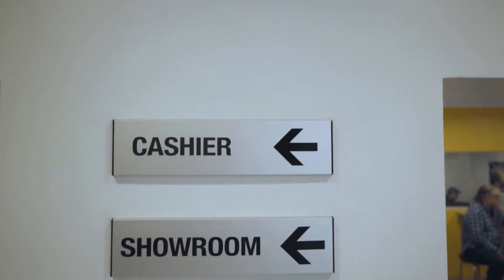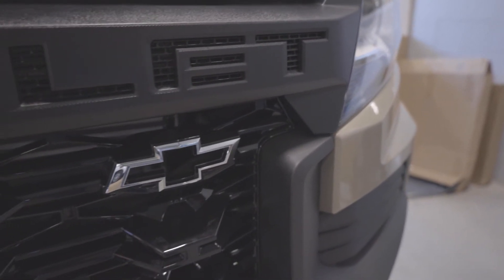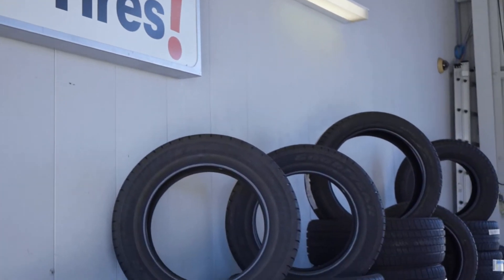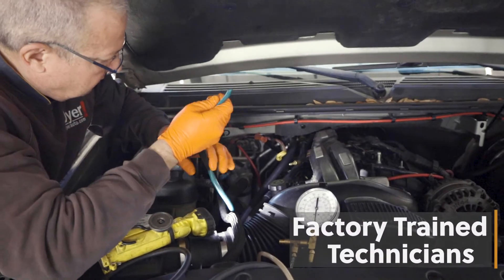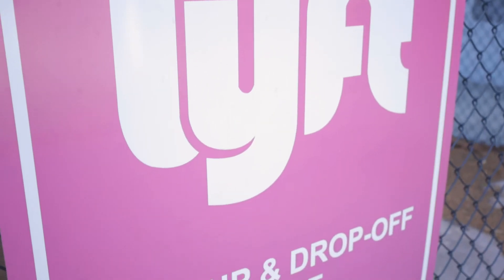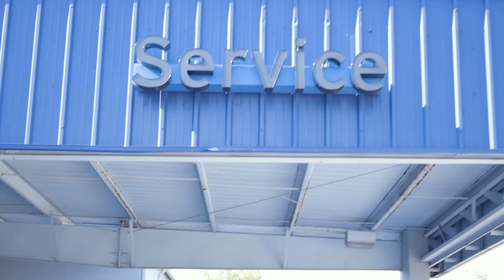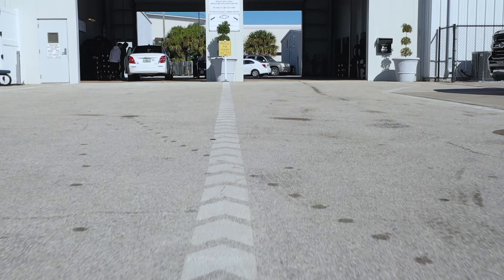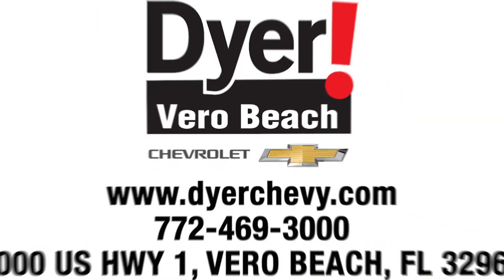Why Service at Dyer?!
At Dyer Chevrolet we strive to provide outstanding professional service in all areas of our automotive dealership. Our service department is no exception, and we'd love the opportunity to prove it to you!